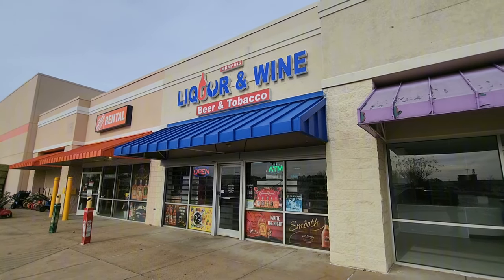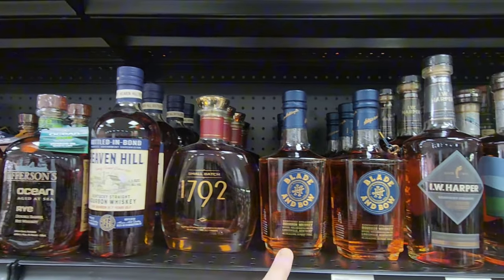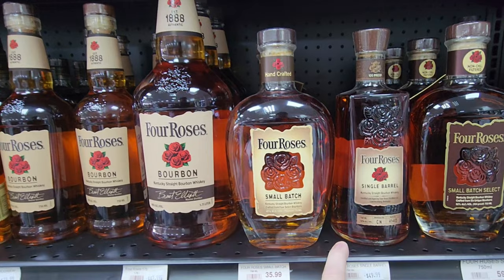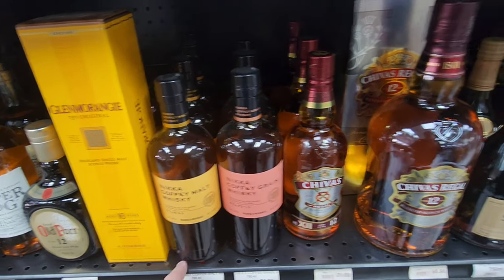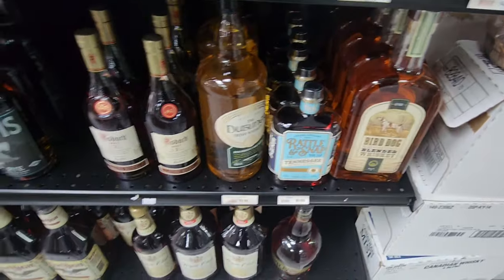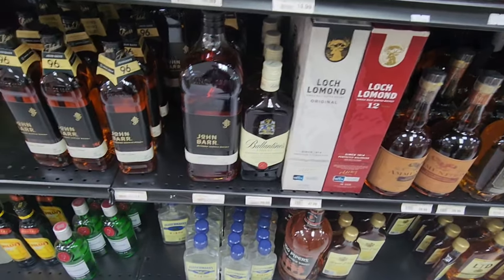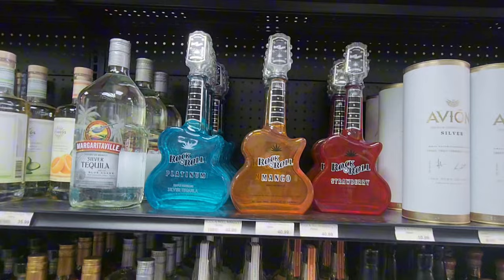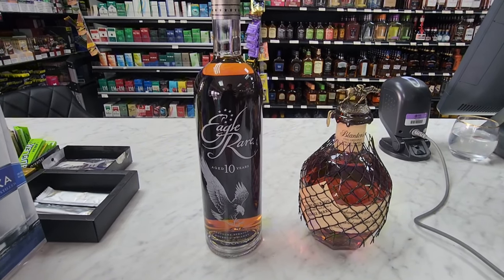Bourbon Hunting Blantons and Eagle Rare with a little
Want to send us something? Just send an email and let me know it is coming and who you are
Pak N More
 c\o MajorXero

BLANTON'S SINGLE BARREL BOURBON
THE ORIGINAL SINGLE BARREL BOURBON WHISKEY

In the winter of 1881, Albert Bacon Blanton was born into one of the first families of bourbon history. At the age of sixteen, he started work in the Distillery as an office boy and fast became a leading pioneer in the development of bourbon. From the time he was made company president in 1921 until his retirement in 1952, his Distillery expanded from 44 to 144 buildings to become the largest Distillery of its day. During that period Colonel Blanton created his very special and limited supply of bourbon - his private reserve - handpicked and stored in what now is known as the famous Warehouse H. Although Colonel Blanton died in the spring of 1959, his legacy lives. Introduced in 1984, Blanton’s namesake bourbon was the first ever Single Barrel Bourbon sold commercially. The Single Barrel Bourbon is the first of its kind.

Blanton's is a bourbon whiskey brand produced by the Sazerac Company. The Buffalo Trace Distillery in Frankfort, Kentucky has exclusive distilling rights to Blanton's.
Blanton's is considered the original single barrel bourbon sold in the modern market.
 It's made from corn, rye, and malted barley that are mashed and fermented before being distilled in copper pot stills.
 The bourbon is aged for a minimum of six years in new, charred oak barrels.
 Blanton's uses mashbill #2, a slightly higher rye mash (rumored 12-15%).
Blanton's was first introduced in 1984. It's won several awards, including:
2022 Silver International Wine & Spirits Competition
2019 Trophy Finalist
Great Value/Tried & True Award Ultimate Spirits Challenge

Eagle Rare 10 Year Old Kentucky Straight Bourbon Whiskey is a bourbon aged for at least 10 years in American oak casks. It has a golden honey color and a complex aroma of toast, fresh tobacco, and bananas. The bourbon has a smooth, lingering taste and a distinctive taste experience.
Eagle Rare 10 Year Old Kentucky Straight Bourbon Whiskey pairs well with:
Grilled meats
Aged cheeses
Desserts with caramel or vanilla notes
It can be served neat or over ice
Eagle Rare 10 Year
Kentucky Straight Bourbon Whiskey
Eagle Rare Kentucky Straight Bourbon Whiskey is masterfully crafted and carefully aged for no less than ten years. The rareness of this great breed of bourbon is evident in its complex aroma, as well as the smooth and lingering taste. Eagle Rare is a bourbon that lives up to its name with its lofty, distinctive taste experience.

Tasting Notes
Nose: Complex aromas of toffee, hints of orange peel, herbs, honey, leather and oak.

Taste: Bold, dry, oaky flavors with notes of candied almonds and very rich cocoa.

Finish: Dry and lingering.

Eagle Rare Bourbon
Eagle Rare Bourbon Whiskey is masterfully crafted and carefully aged for no less than ten years. Every barrel is discriminately selected to offer consistent flavor but with a seemingly individual personality. Eagle Rare is a bourbon that lives up to its name with its lofty, distinctive taste experience.
“Easily one of the most tactile yet assertive and expressive bourbons I’ve tasted in the last two years; fasten your seatbelts.”

-Paul Pacult, The Spirit Journal